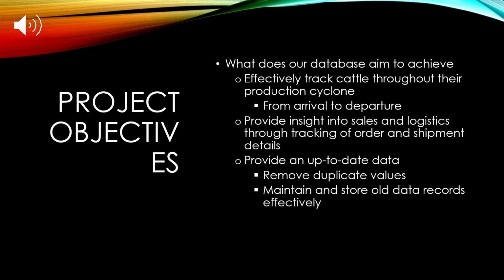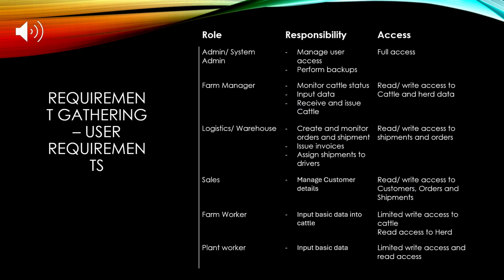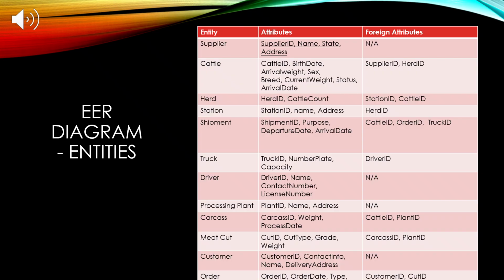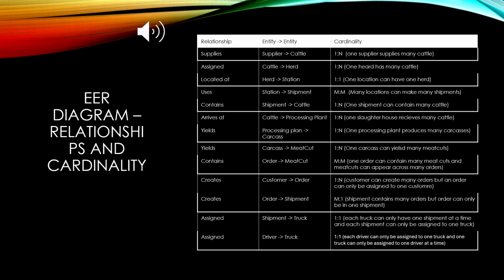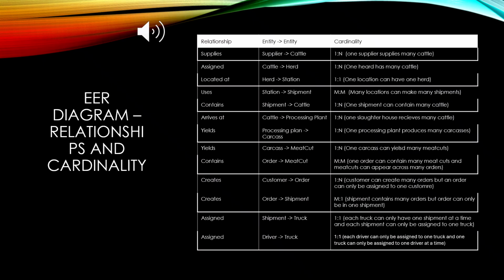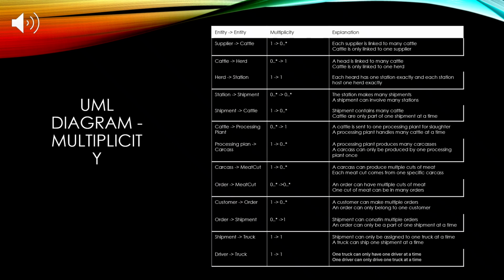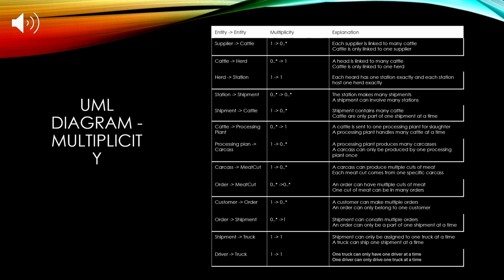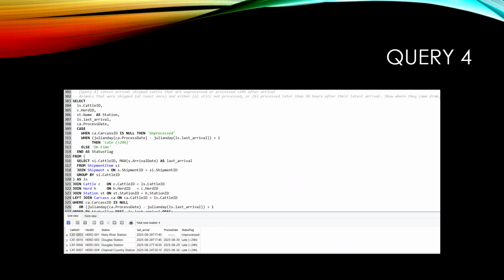PRT563 Advanced Data Management Presentation Group 17